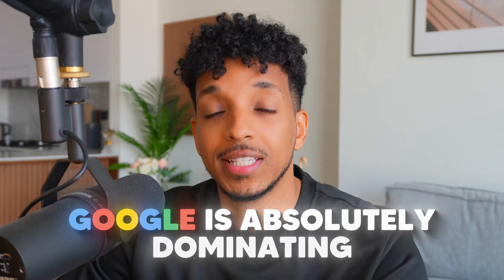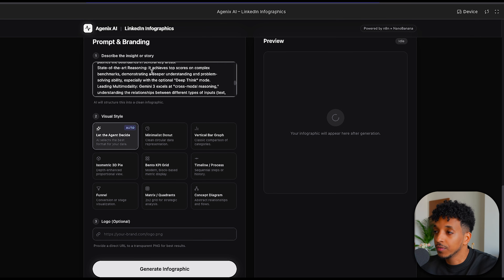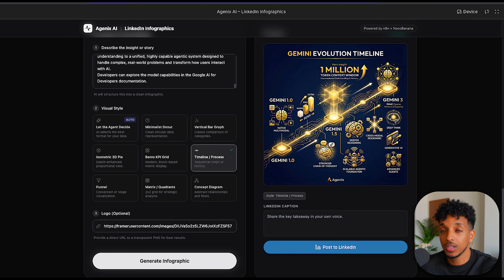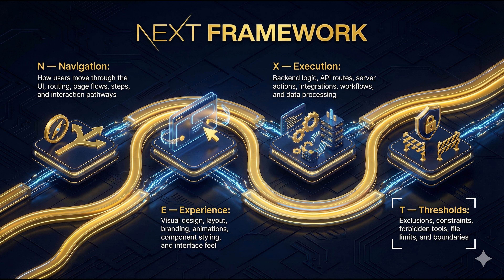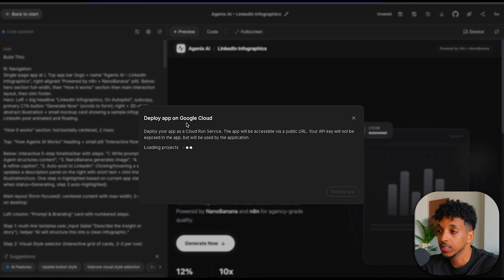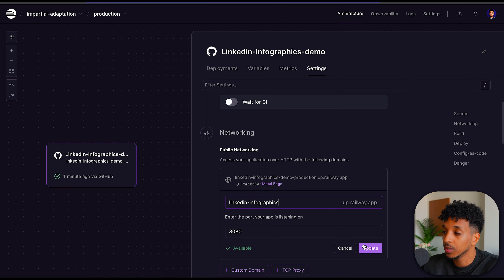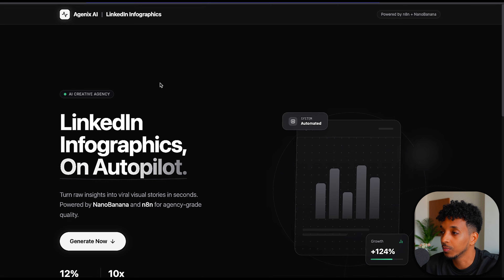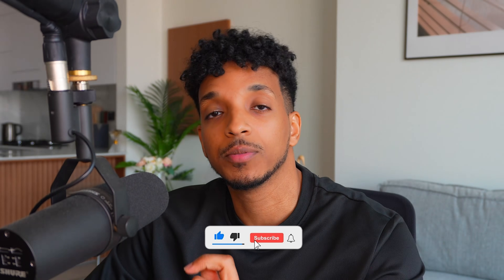One-Shot Prompt Formula to Vibe Code AI Apps in SECONDS! (Gemini 3 & Nanobanana Pro Demo)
In this tutorial, you'll learn how to build a LinkedIn Infographics Generator that creates stunning visuals and posts them directly to your profile—all from a single one-shot prompt. I'll walk you through my NEXT Framework for prompting Gemini 3, show you how to wire it up with n8n for backend automations and NanoBanana Pro for AI image generation, and deploy the entire application to Railway in just a few clicks. Perfect for founders, marketers, and AI builders who want to ship real tools fast.

👋🏻 About Me
Hi! I'm Ahmed, a Machine Learning Engineer turned GenAI Engineer and founder of Agenix AI®. On this channel, I share practical tutorials to help you become better at building AI solutions that actually solve real-world business problems.

What I'll cover:
00:00 – Intro
01:00 – Final product demo
02:27 – n8n backend walkthrough
04:36 – One-shot prompting
05:22 – The Secret Sauce
07:31 – Deployment options
09:59 – Updating a live app
11:42 – From MVP to Production Ready
12:34 – Recap